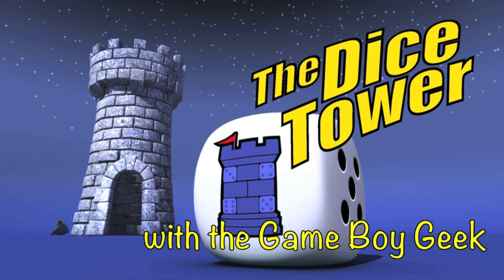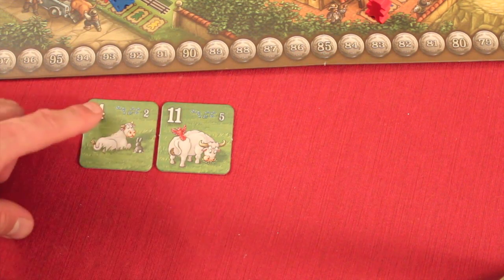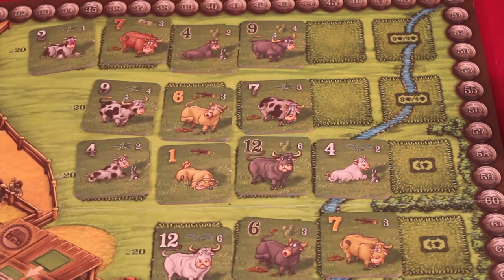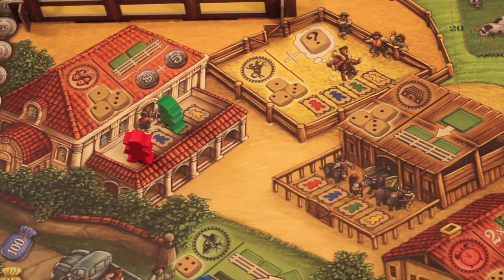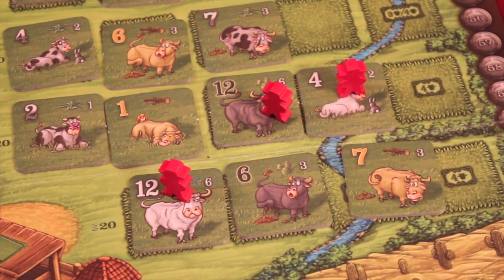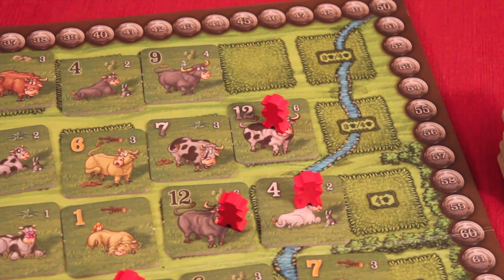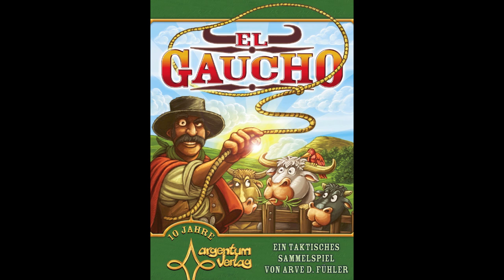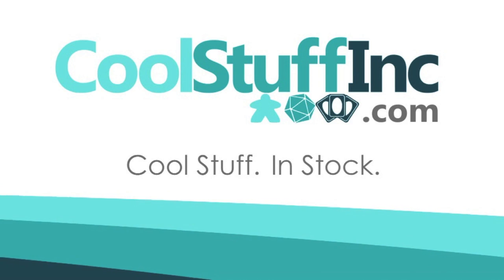El Gaucho Review - with the Game Boy Geek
Dan King examines this board game

00:00 - Introduction
01:04 - Game overview
10:39 - Final thoughts